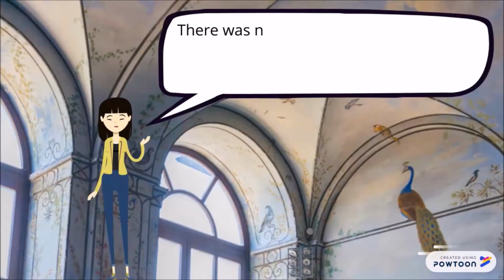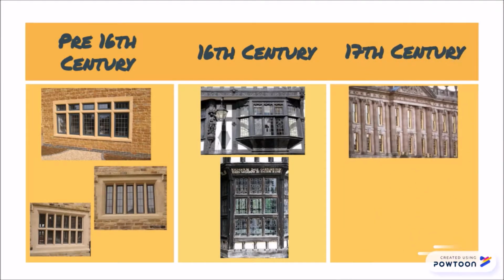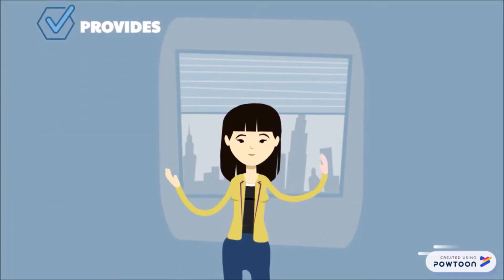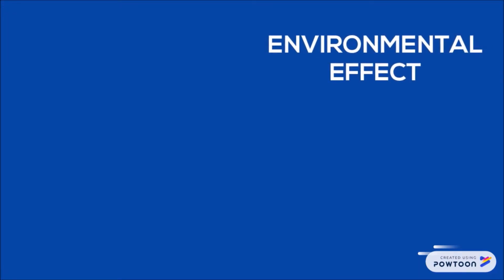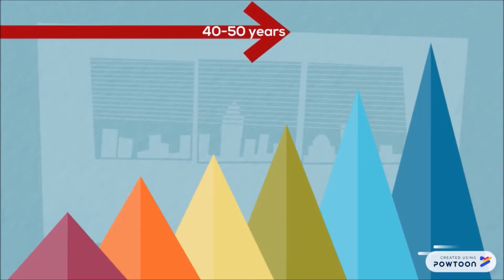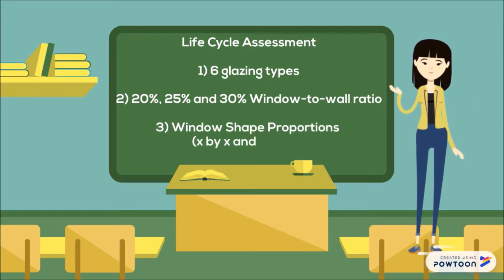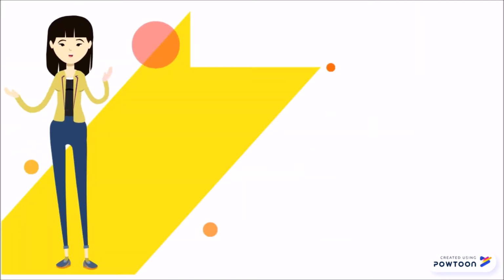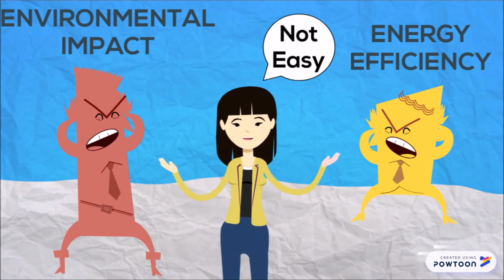Design of Eco Efficient Windows A life cycle assessment